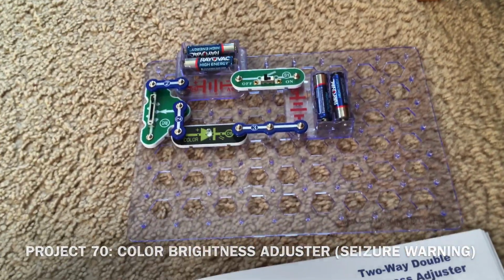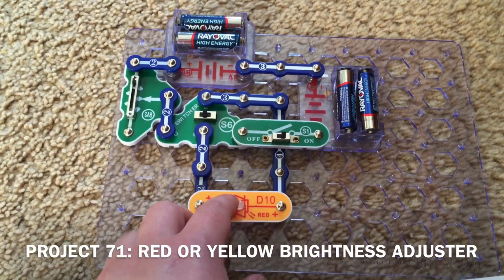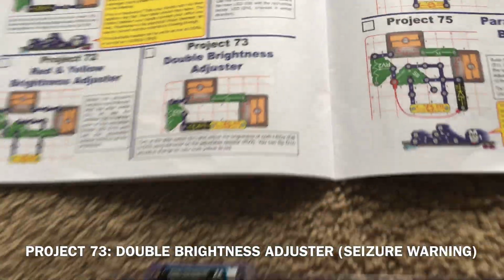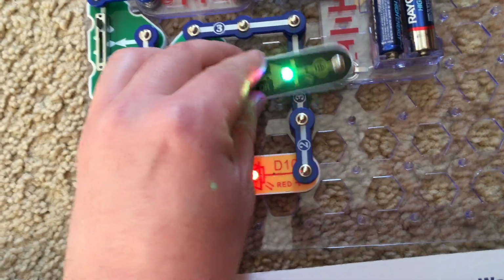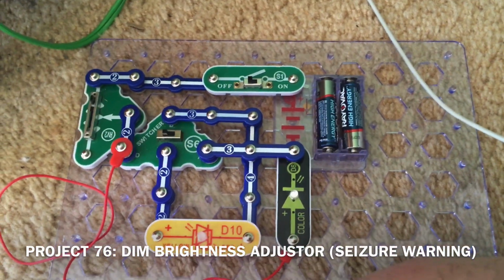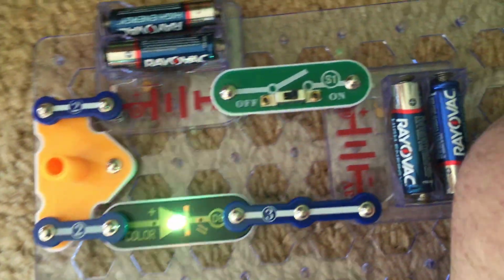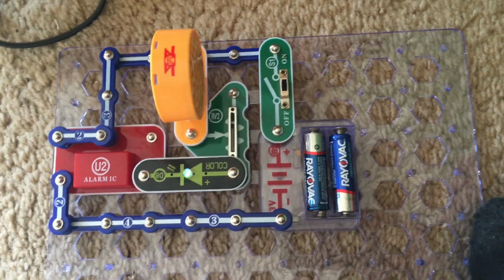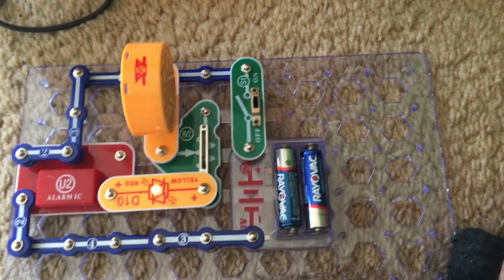Snap Circuits Motion: Projects 70-79 (SEIZURE WARNING)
NOTE: Please check the list of projects at the end of the description as some of them feature rapidly-flashing lights.  Do not watch if you think you will have any adverse reactions; I cannot be responsible for anything that may happen.

Here is a demonstration of projects 70-79 of Snap Circuits Motion.  Typed information about each project, as well as safety warnings, are included in this video.  Please pardon me for any typing mistakes in the video; you can use the description for basic information on each project.  Before using Snap Circuits Motion or any other electronic kit, please read the instructions on how to use these toys safely and properly, especially if you are experimenting on your own.

Project 70- 0:00- Color Brightness Adjuster (SEIZURE WARNING)
Project 71- 1:13- Red or Yellow Brightness Adjuster
Project 72- 1:49- Red & Yellow Brightness Adjuster
Project 73- 2:12- Double Brightness Adjuster (SEIZURE WARNING)
Project 74- 2:45- Two-Way Double Brightness Adjuster (SEIZURE WARNING)
Project 75- 3:36- Parallel Double Brightness Adjuster (SEIZURE WARNING)
Project 76- 4:32- Dim Double Brightness Adjuster (SEIZURE WARNING)
Project 77- 5:28- Secret Resistors (SEIZURE WARNING)
Project 78- 6:39- Adjustable Alarm Sounds & Light
Project 79- 7:39- Stable Adjustable Alarm Sounds & Light